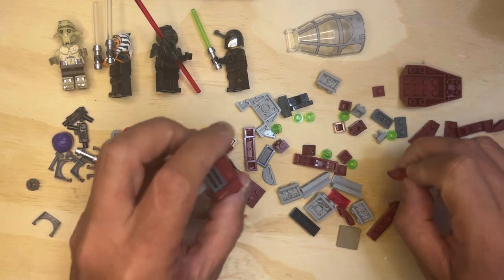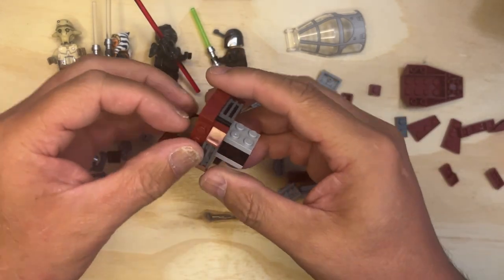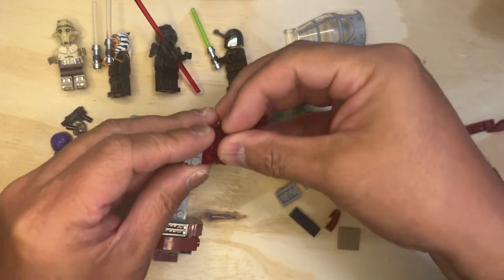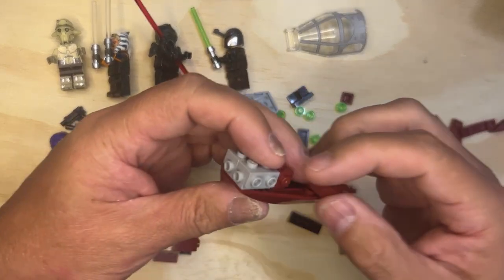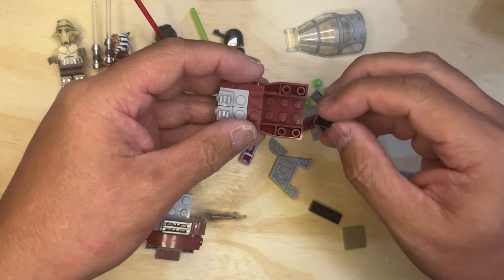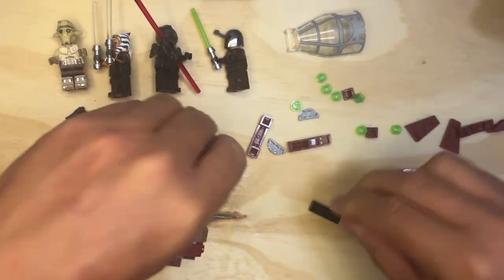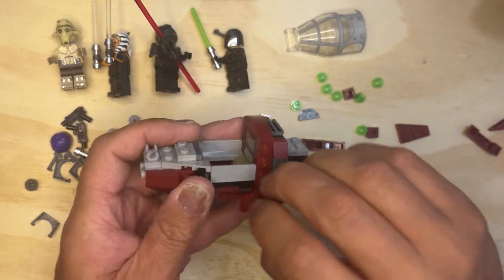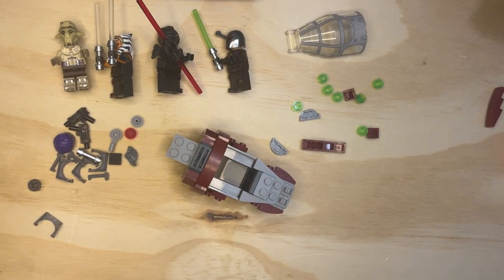Unboxing & Building Ahsoka Tano's Jedi Shuttle